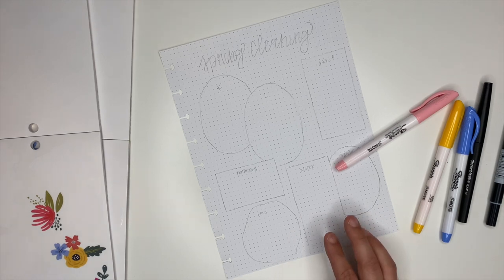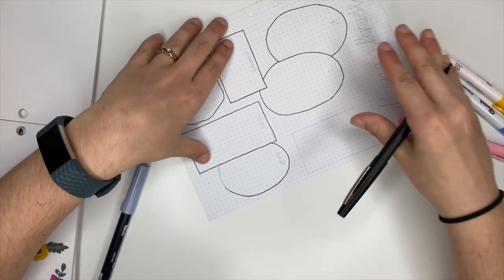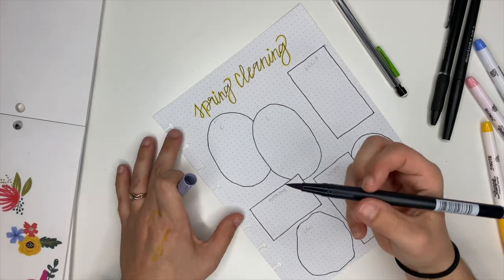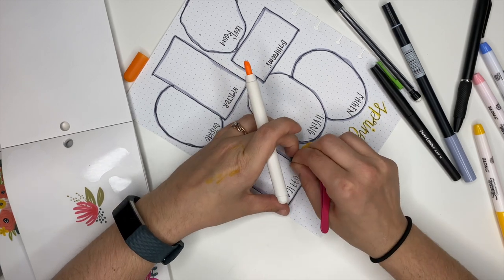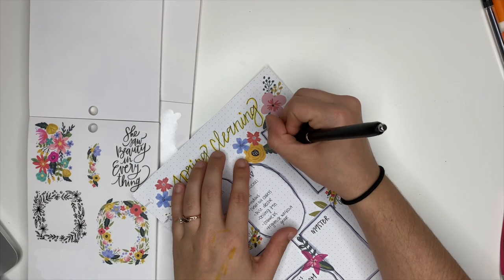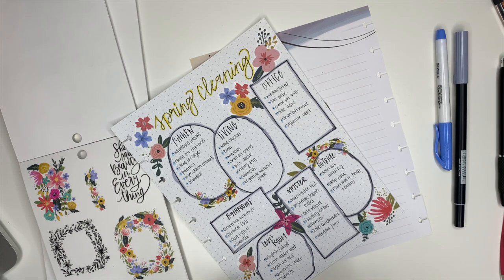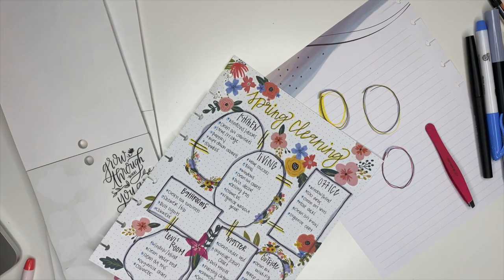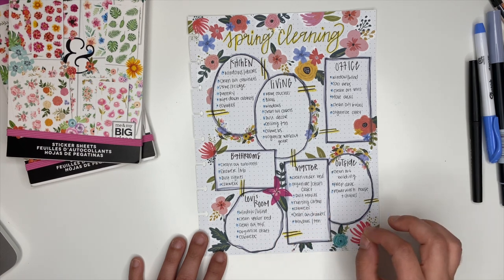MAKING A BUJO SPRING CLEANING CHECKLIST FOR MY PLANNER | THE HAPPY PLANNER | BUJO PLANNER INSERT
Hey planner friends! In this video, I'm showing you how I created a Bujo Spring Cleaning Checklist for my Classic Catch-All Happy Planner!

PHOTO PRINTERS
Canon Selphy CP1300
Canon Selphy Photo Paper